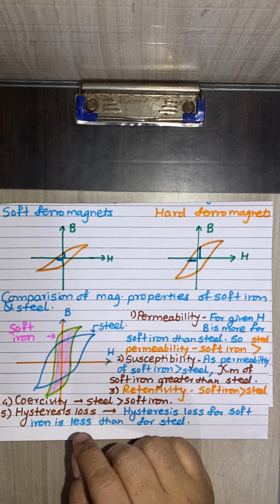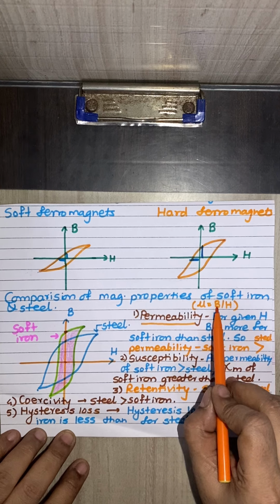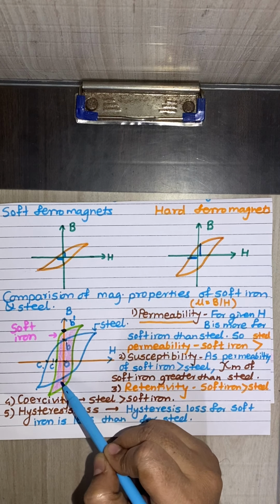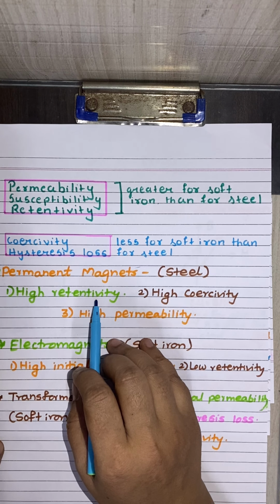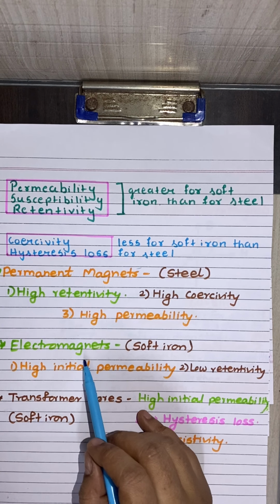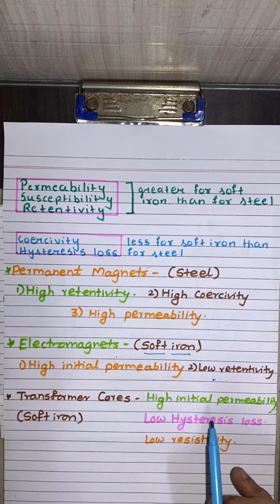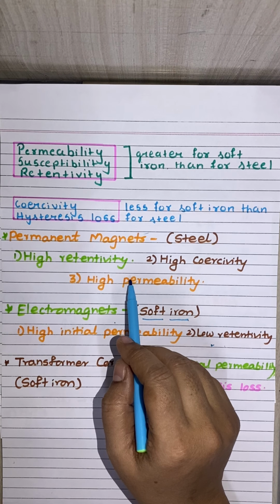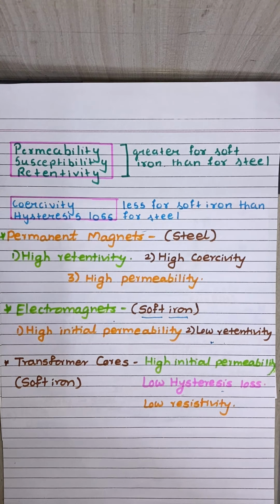Comparison in steel nd soft iron, types of magnets